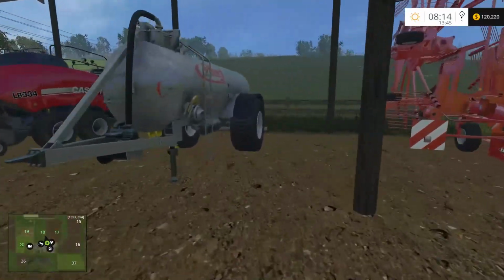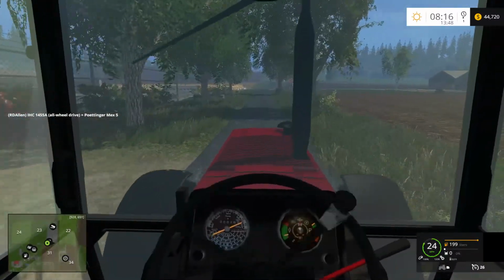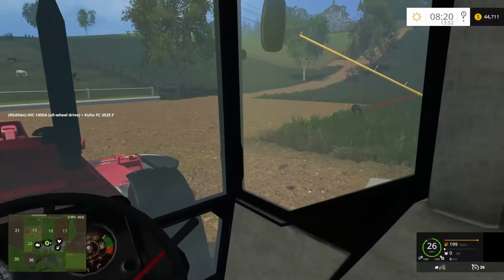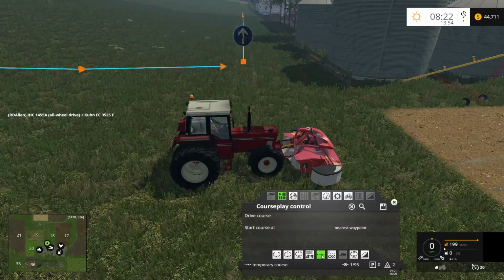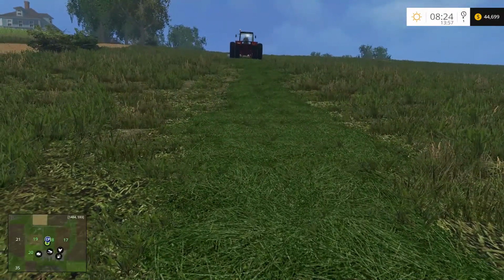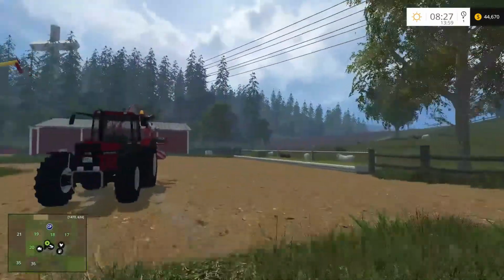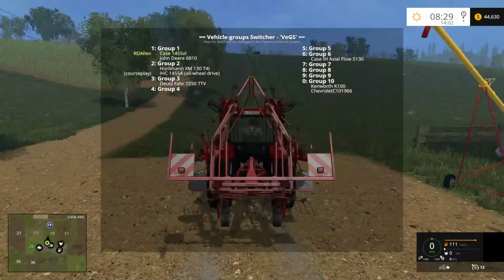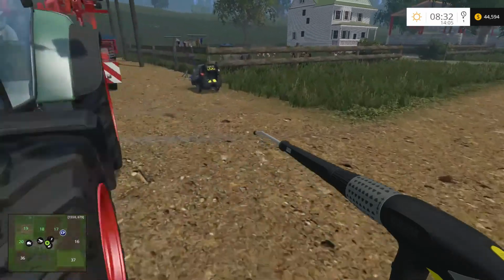Farming Simulator 15 Smokey Mountains E6 - Mowing and Tedding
Welcome to the Great Smoky Mountains. You can farm Corn, Wheat, Barley, Canola, or Soybeans.  Of course logging plays a major role in the economy of the mountains. It's a great way to earn some extra cash, or to even make a career